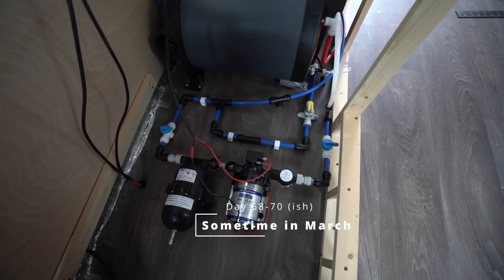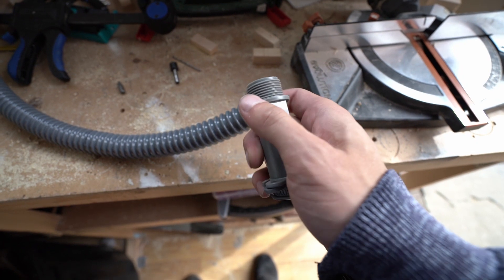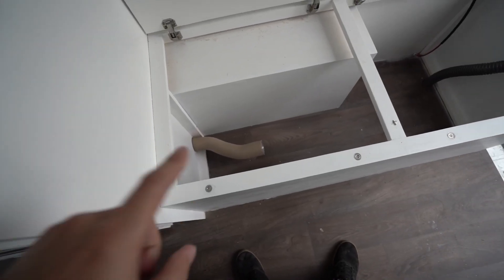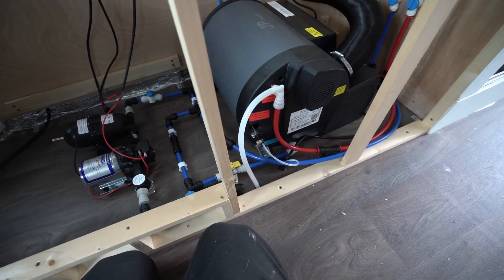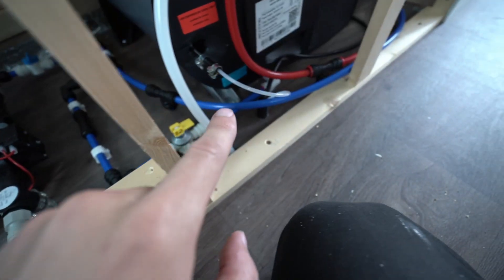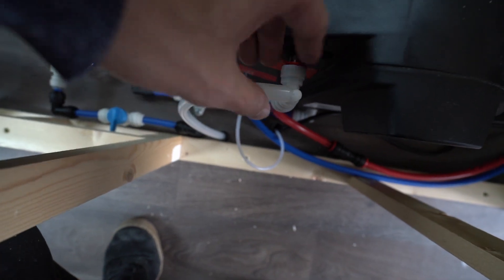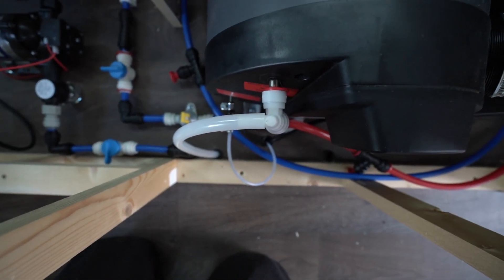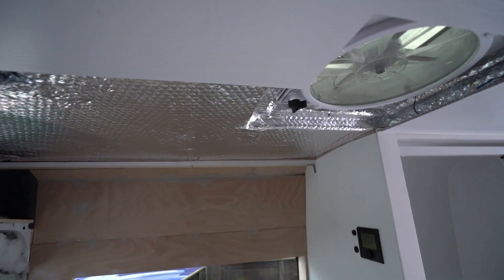Water System Overview - JP Combi - CAK Tanks - Shurflo - Citroen Relay L4H2 Campervan Conversion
It's time to talk about our water system for our camper van conversion! We'll cover all the fresh water plumbing starting from the CAK tanks to the shurflo trailking pump, accumulator, plenty of john guest 12mm push fit fittings and finally the JP Combi Diesel / Electric boiler connections for hot water to the shower.

TIMESTAMPS:

00:00 - Intro
00:15 - Fresh water inlet
00:52 - Fresh water drain
02:02 - Fresh water inlet position issue
02:32 - Fresh water outlet connection
02:54 - Pump / Accumulator location
03:49 - Pump / Accumulator plumbing
04:58 - JP Plumbing / Hot water plumbing
06:49 - Shower / Sink Cold water plumbing
07:30 - Pump Electics
08:00 - Warning about Truma fitting kit on JP Boiler
08:45 - Front step / bench section update
09:45 - Extra valve update
10:12 - Extra warning about Truma kit on JP Boiler
11:25 - Pump switch / JP Screen setup / Sink plumbing
12:25 - Outro

PRODUCTS

CAK Tank to JG Adaptor (15mm Female to 12mm Female)

JG Adaptor for Pump / Accumulator (12mm x 1/2" BSP Female)

JG Adaptor for Shower mixer (12mm to 1/2" BSP Male)

Bunch of 12mm JG fittings / Pipe / Valves / Tsplits / Inserts / Elbows / Clips / ETC

*Cas & Laz is a participant in the Amazon EU Associates Program, an affiliate advertising program designed to provide a means for sites to earn advertising fees by advertising and linking to Amazon. Clicking our links is at no extra cost for you, but we will earn a small commission if you make a purchase via our links, great way to support our channel! 💙